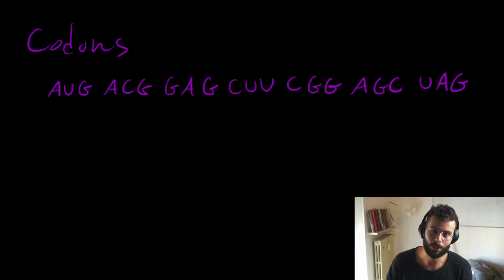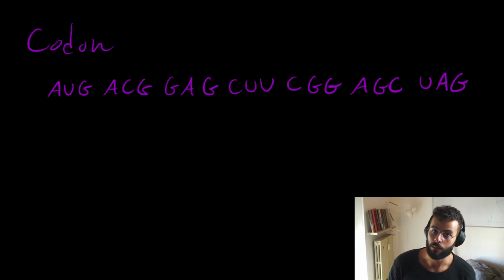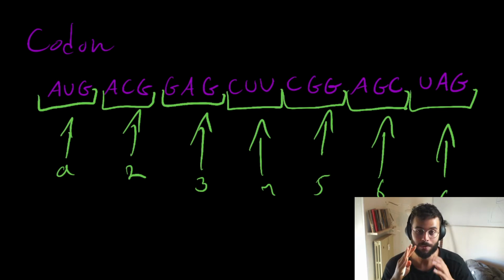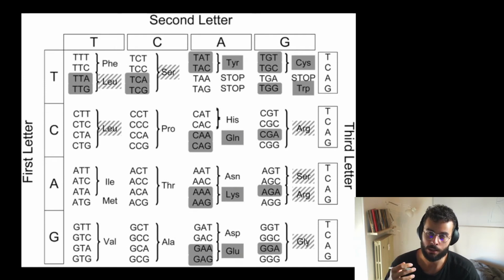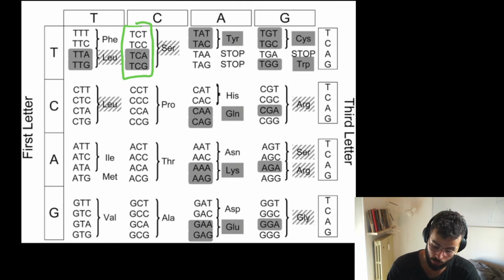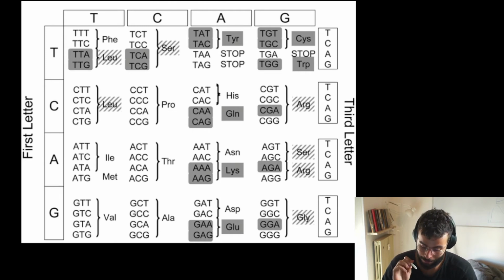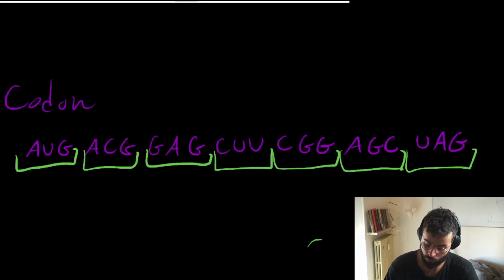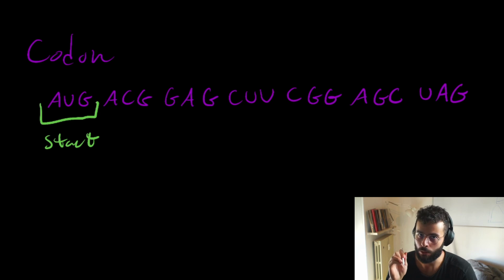The Codon Chart | IMAT Quick Review | EnterMedSchool | Lesson 39